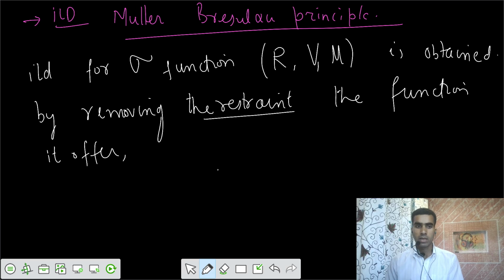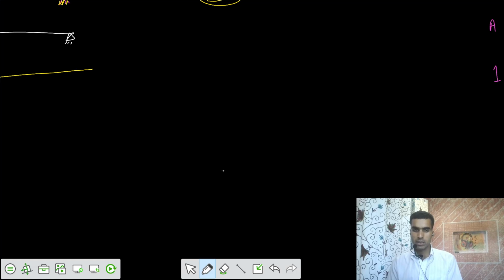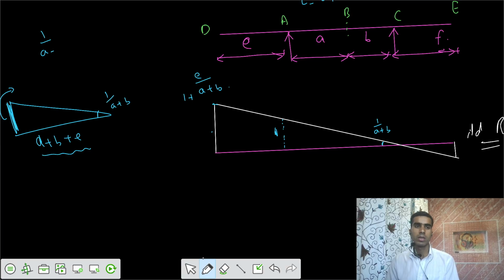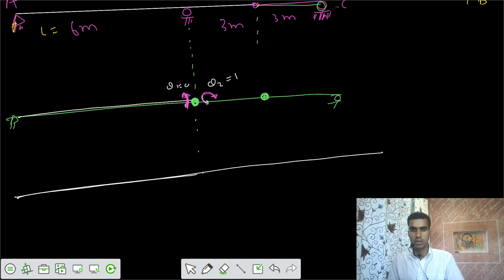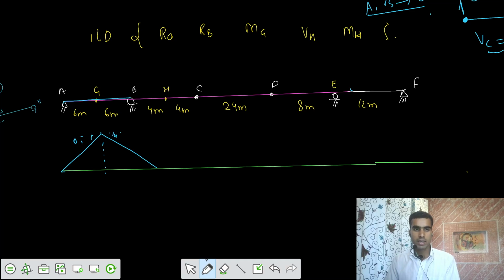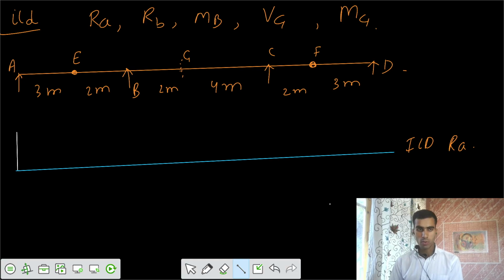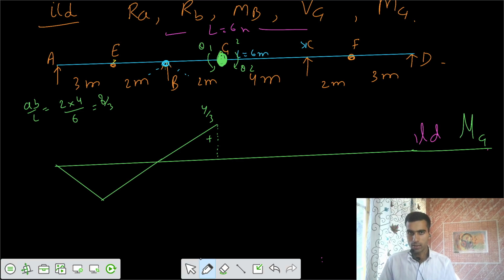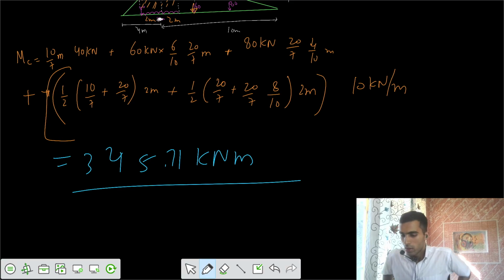influence line diagrams 02 Muller Breslau principle